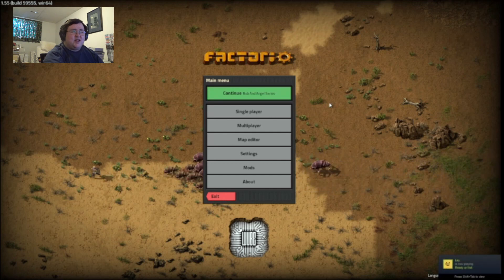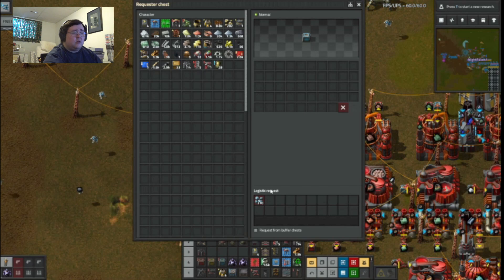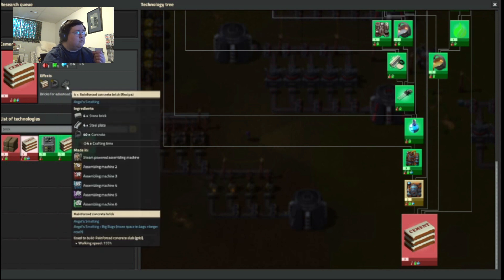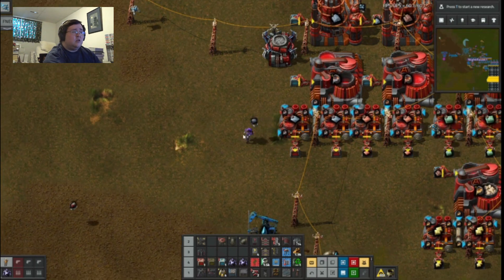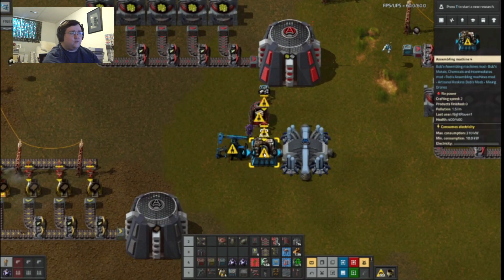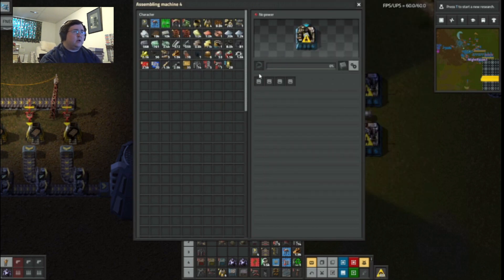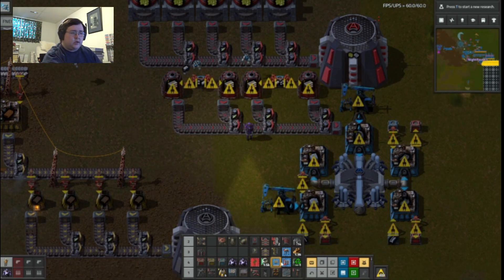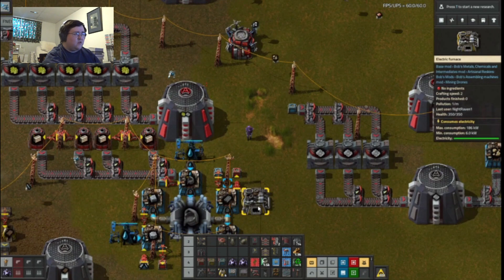Factorio Bob's And Angel's #59 - Making Concrete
It may have taken a little bit of time in this episode, but I have a spot making concrete. With concrete, I can start making some of the better buildings and be able to create some of the better stuff later on down the road, I know I may not be able to do all of them immediately, but the concrete will be ready for it now instead of me worried about it later.